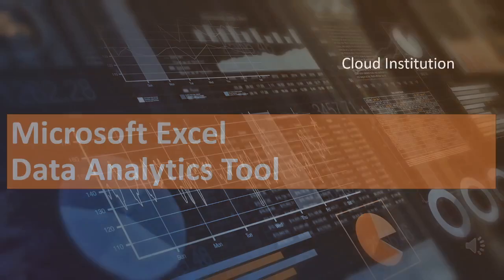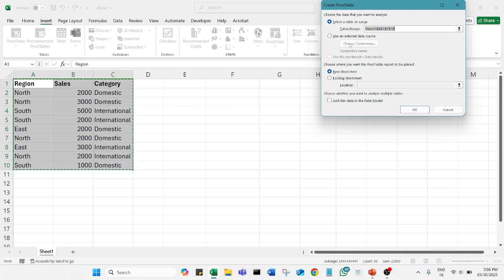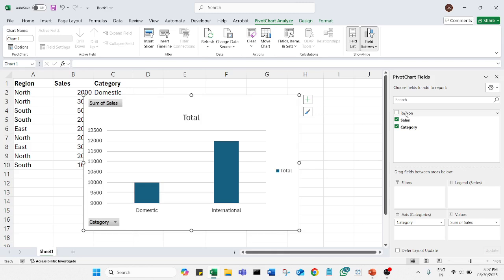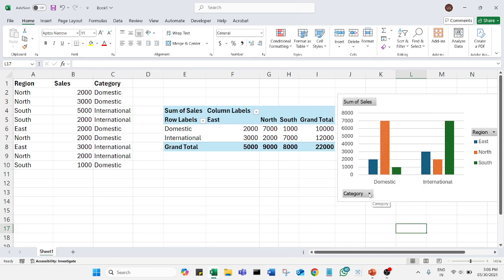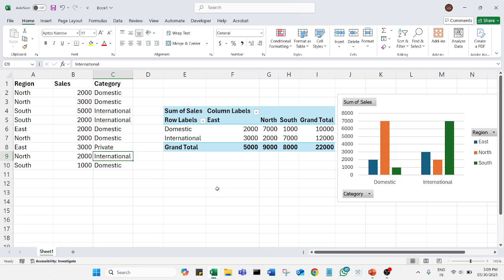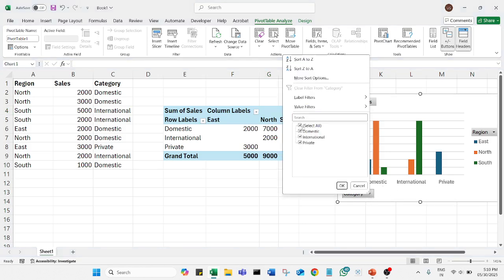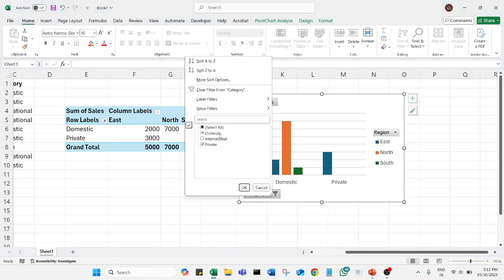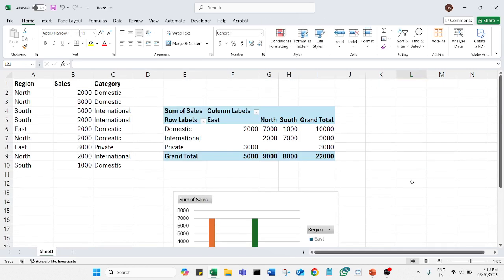Excel_30_Pivot_Chart